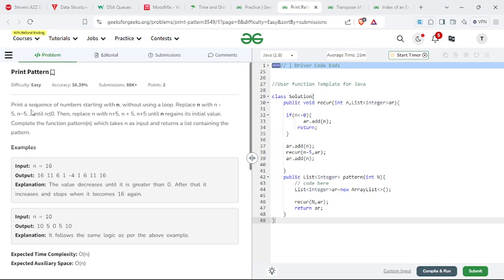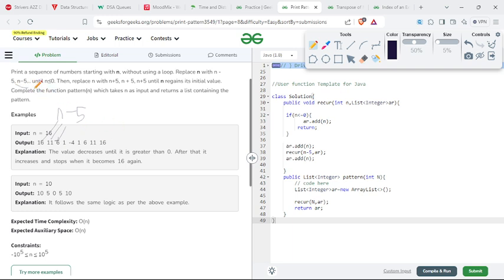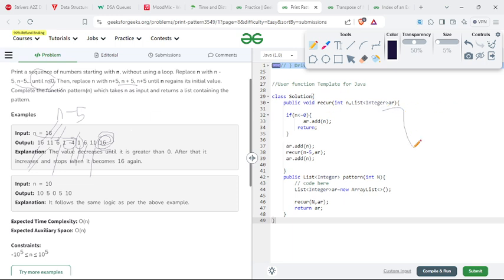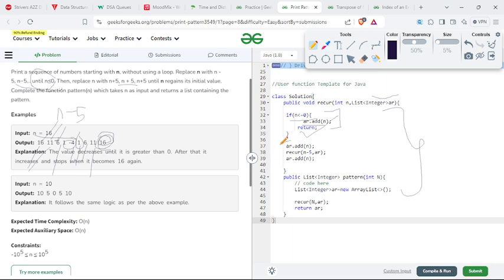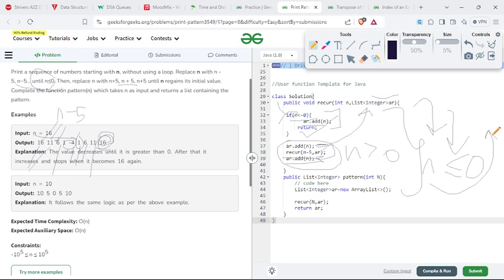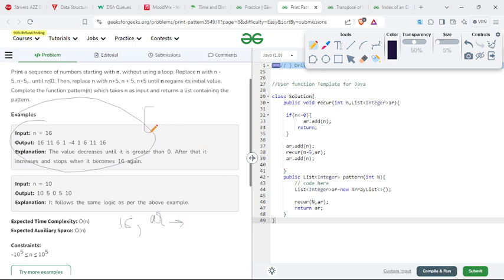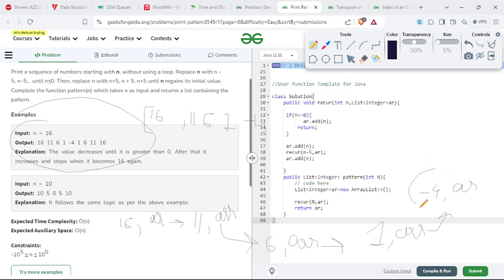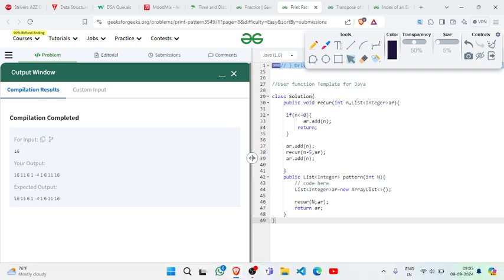DAY 216/365 Print Pattern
INTERVIEW PREP SHEET
#75 HARD DAY CHALLENGE
BLIND
DSA